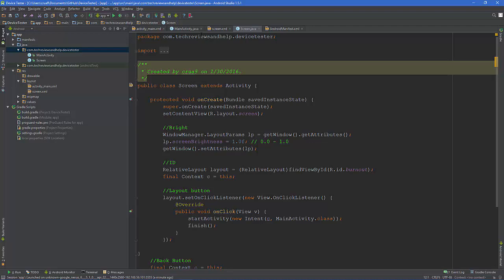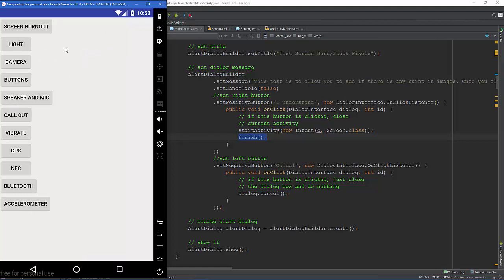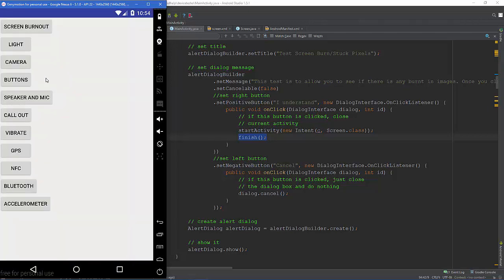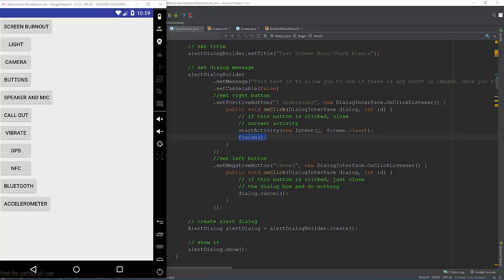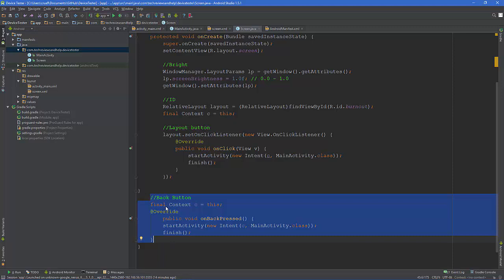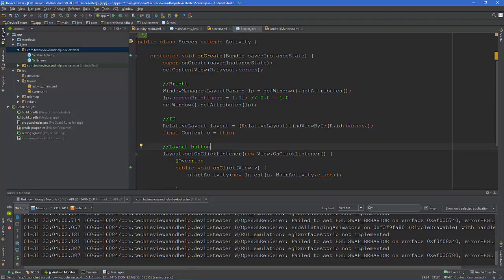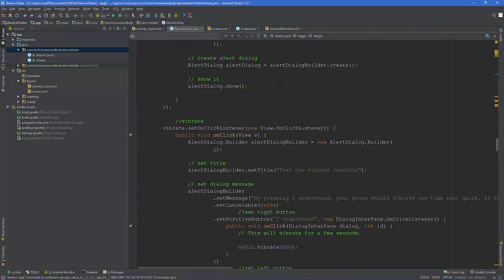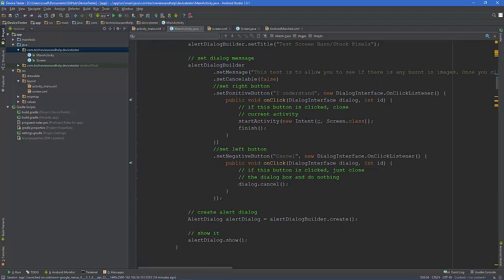Android coding and using the hardware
In this video I will be covering how to code for some of the hardware. You can see and play with the code at